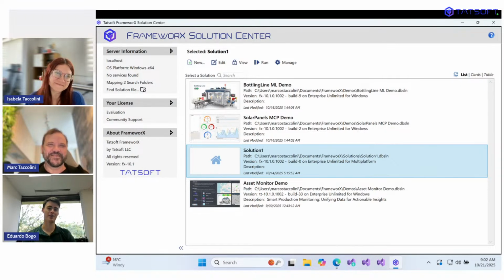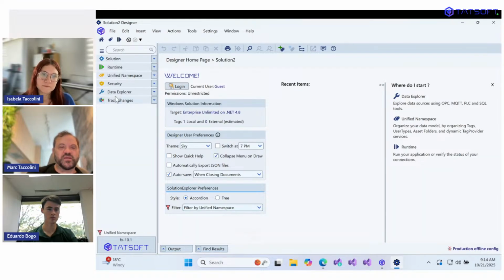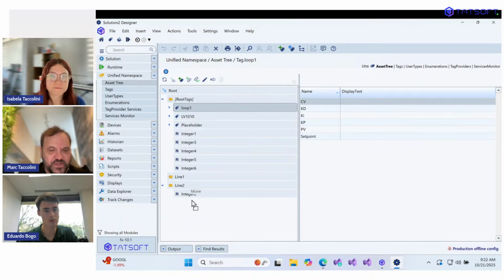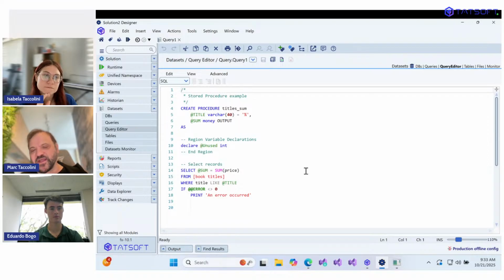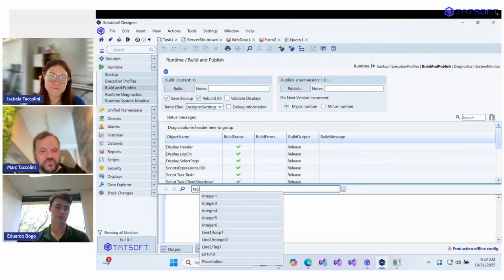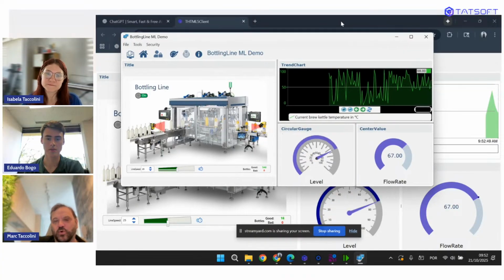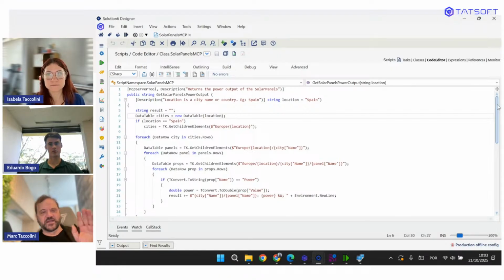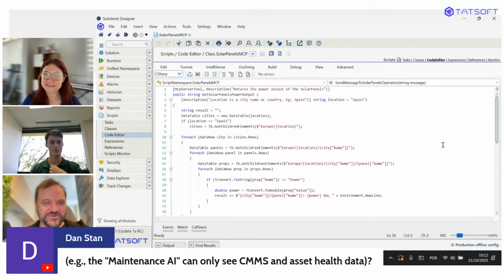Technical Tuesday: Unified Designer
Join the Tatsoft team for our next Technical Tuesday, happening on October 21st at 9:00 AM CST.

We’ll also be live on our new Discord Server, answering your questions

Discover how the Unified Designer brings the entire FrameworX environment together — configuration, development, and data management — all within a single, modern interface.

We’ll cover:

1. Unified and intuitive configuration
All modules, communication connectors, tags, displays, and full project configuration — all managed from a single, simple interface.

2. Advanced development tools
Built-in drawing tools, code editors, JSON definition, and SQL query editors — all seamlessly integrated within the same environment.

3. Real-time data exploration and control
Data Explorer, Version Control, and more natively integrated for live analysis and direct interaction with runtime data.